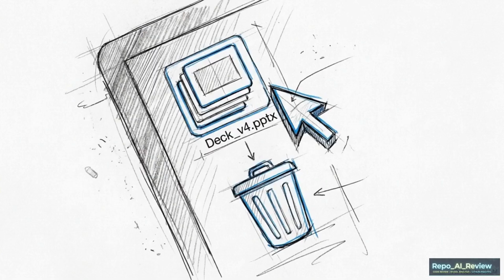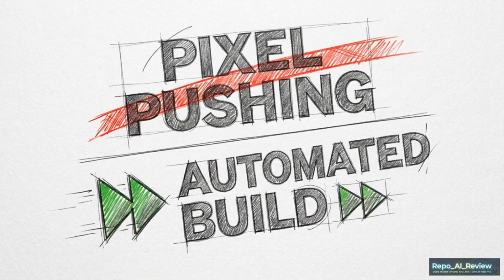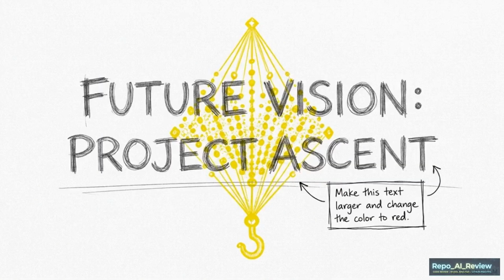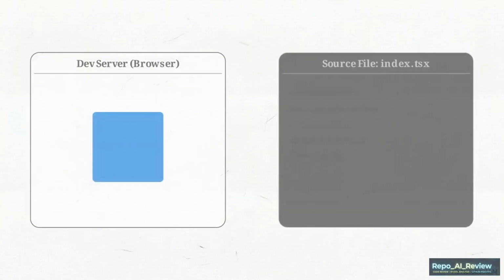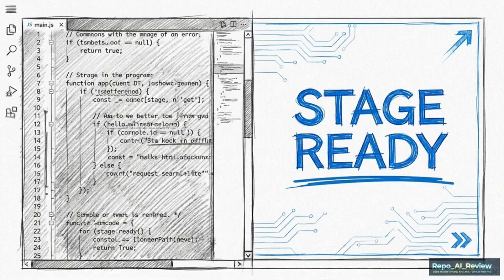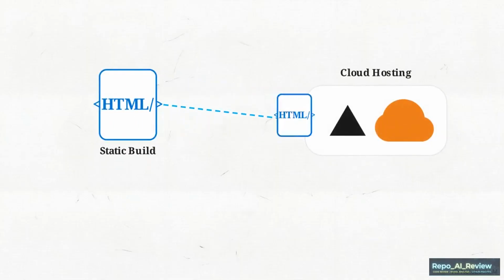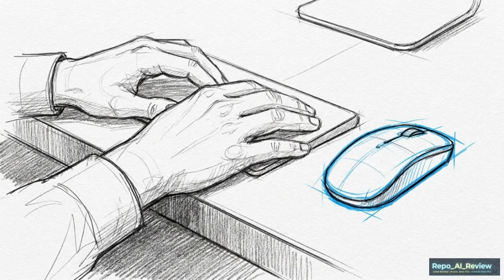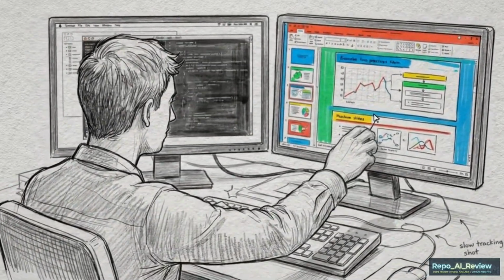4K Stars AI Slides: The Missing Link [2026]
Stop dragging and dropping slides. This 4K stars open-source repo lets your AI agent write presentation slides using React. Here is the secret...

In this video, I break down open-slide, the 4K stars open-source presentation framework built from the ground up for AI coding agents like Claude Code and Cursor. If you want to delegate your slide decks entirely to AI, you need to see this.

IN THIS VIDEO:
→ Why traditional presentation tools fail with AI
→ How the Agent-native workflow generates slides via code
→ Why the In-browser Inspector is a secret weapon for fast edits
→ The real limitations (React lock-in and non-dev barriers)
→ How it compares to Slidev and Gamma

HIDDEN GEMS:
- The powerful Click-to-Comment loop for `/apply-comments`
- Built-in Professional Presenter Mode and SVGL assets manager
- Zero lock-in static HTML and PDF exports

⏱️ TIMESTAMPS:
0:00 - The Presentation Design Problem
0:28 - What is open-slide?
1:03 - The Agent-Native Workflow
1:49 - In-browser Inspector Deep Dive
2:36 - Static Exports & Presenter Mode
3:07 - Final Verdict & Next Video

*(SEO Notes: Hook creates curiosity gap. Body hits secondary keywords. Formatted for high readability and CTR.)*